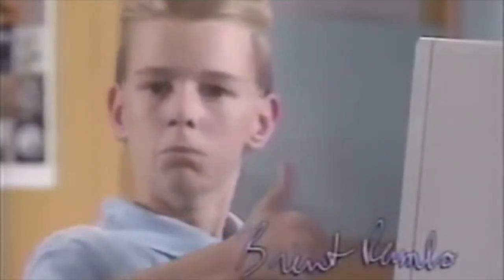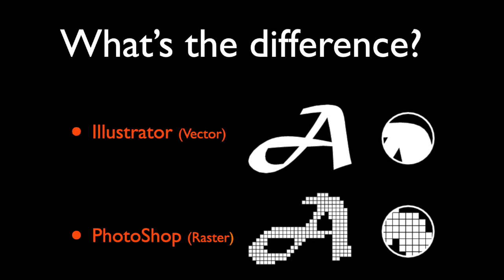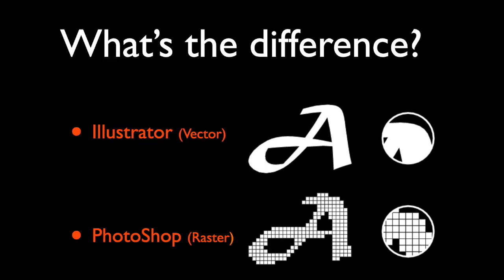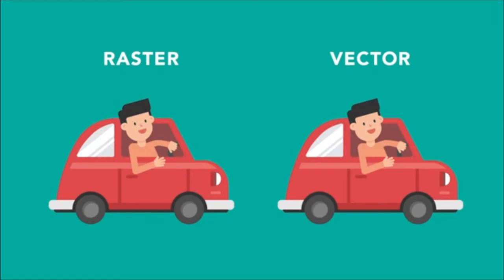Vector Versus Raster - What's the Difference between a vector and raster image?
Hey Guys Mr. A here bringing our first Youtube Style Video Lesson. Yay!
Today’s I want to share with you How computers create graphics and Before we begin with what vector graphics and raster graphics are, I want to show you how I like to think about graphics. I love Super Mario! But I love about this illustration is that  it exemplifies the whole ethos of computer graphics.

So let’s begin with an understanding of two basic terms: PIXEL AND VECTOR

Pixel: In Computer graphics a pixel, dots, or picture element is a physical point in a picture. A pixel is simply the smallest addressable element of a picture represented on a screen. A majority of pictures that we see on our computer screen are raster images. The selfie that you click with your mobile phone is another example of a raster image.
An image is made up using a collection of pixels referred to as a bitmap.

Bitmap : In computer graphics, a bitmap is a mapping from some domain (for example, a range of integers) to bits, that is, values which are zero or one. It is also called a bit array or bitmap index.The more general term pixmap refers to a map of pixels, where each one may store more than two colors, thus using more than one bit per pixel. Often bitmap is used for this as well. In some contexts, the term bitmap implies one bit per pixel, while pixmap is used for images with multiple bits per pixel. That’s a mouthful

So What is a Raster Graphic?
Raster images use bit maps to store information. This means a large file needs a large bitmap. The larger the image, the more disk space the image file will take up. As an example, a 640 x 480 image requires information to be stored for 307,200 pixels, while a 3072 x 2048 image (from a 6.3 Megapixel digital camera) needs to store information for a whopping 6,291,456 pixels. We use algorithms which compress images to help reduce these file sizes. Image formats like jpeg and gif are common compressed image formats. Scaling down these images is easy but enlarging a bitmap makes it pixelated or simply blurred. Hence for images which need to scaled to different sizes, we use vector graphics.
Some File extensions: .BMP, .TIF, .GIF, .JPG

Then we have Vector Graphics.
Making use of sequential commands or mathematical statements or programs which place lines or shapes in a 2-D or 3-D environment is referred to as Vector Graphics.
Vector graphics are best for printing since it is composed of a series of mathematical curves. As a result vector graphics print crisply even when they are enlarged.

In physics: A vector is something which has a magnitude and direction. In vector graphics, the file is created and saved as a sequence of vector statements.

Rather than having a bit in the file for each bit of line drawing we use commands which describe series of points to be connected.
AS a result a much smaller file is obtained.
File extensions : .SVG, .EPS, .PDF, .AI, .DXF

So what’s the Differences between Vector and Raster graphics?
The main difference between vector and raster graphics is that raster graphics are composed of pixels, while vector graphics are composed of paths. A raster graphic, such as a gif or jpeg, is an array of pixels of various colors, which together form an image.

Take a moment to think about what you saw and heard and share with me 2 things you did not about Vector versus raster.

When we return to class our objective will be  to design pixel graphics using a cloud based sprite software as a way of understanding and applying vectors versus raster graphics!